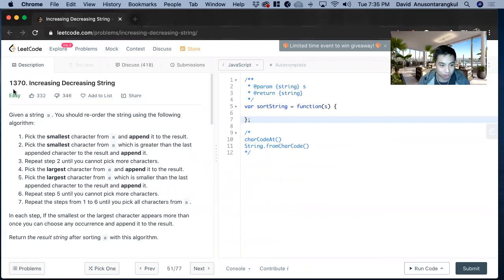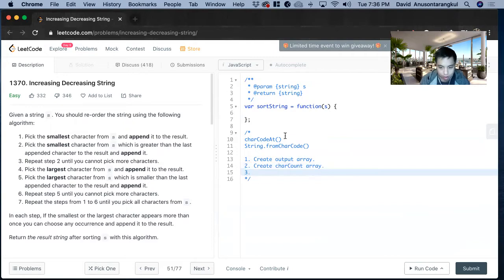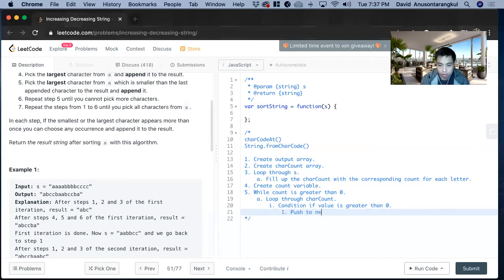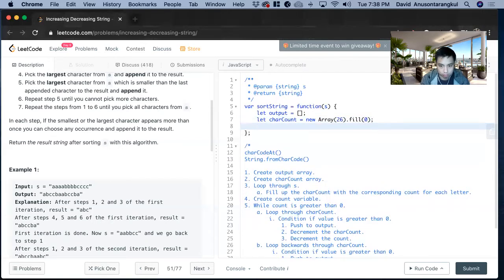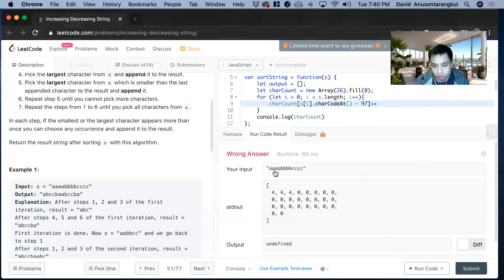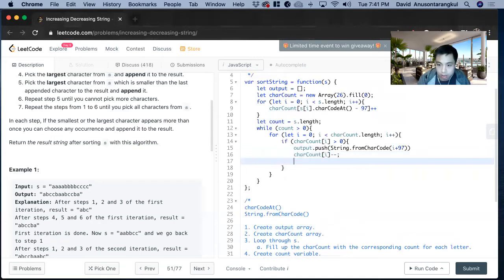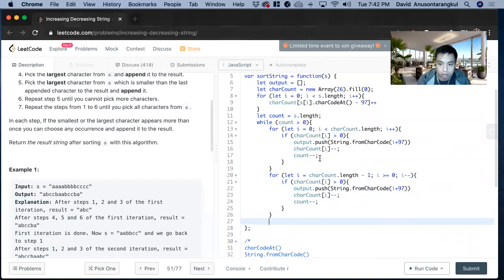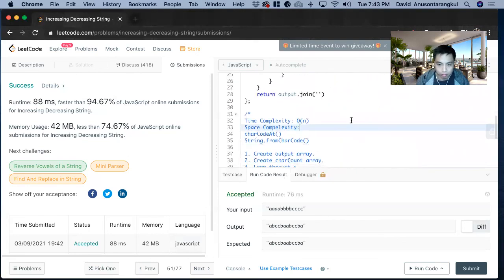How to Solve "1370 Increasing Decreasing String" on LeetCode? - Javascript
Problem: #1370 Increasing Decreasing String
Language
Difficulty: Easy

Strategy: ASCII array
Time Complexity: O(n)
Space Complexity: O(n)

Pseudo Code:
1. Create output array.
2. Create charCount array.
3. Loop through s.
  a. Fill up the charCount with the corresponding count for each letter.
4. Create count variable.
5. While count is greater than 0.
  a. Loop through charCount.
    i. Condition if value is greater than 0.
      1. Push to output.
      2. Decrement the charCount.
      3. Decrement the count.
  b. Loop backwards through charCount.
      1. Push to output.
      2. Decrement the charCount.
      3. Decrement the count.
6. Return output as string.